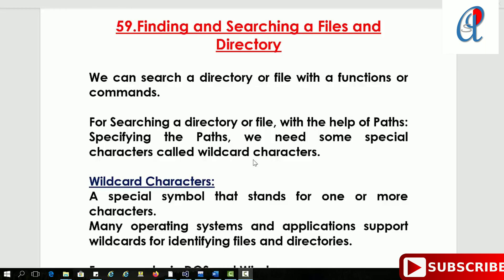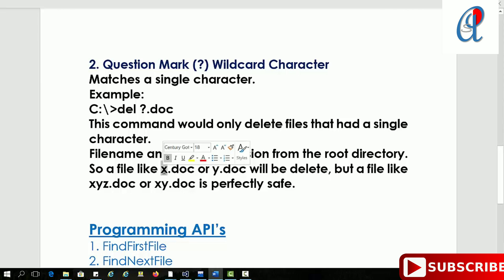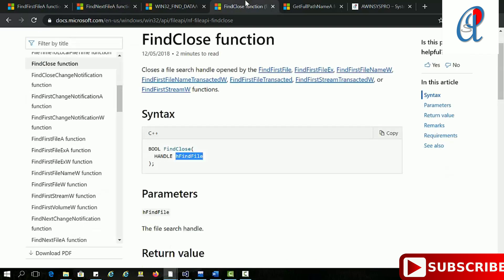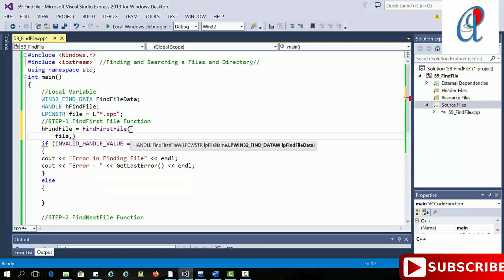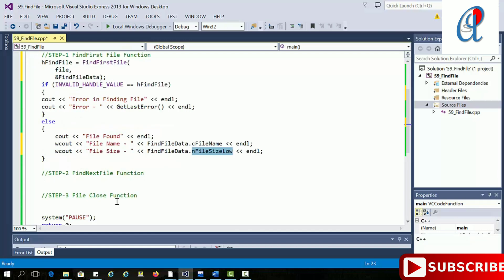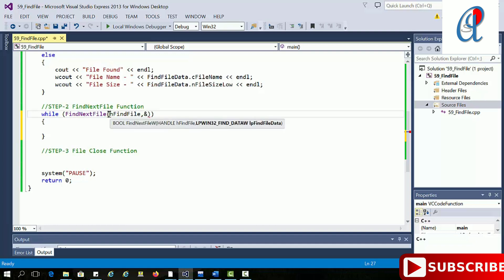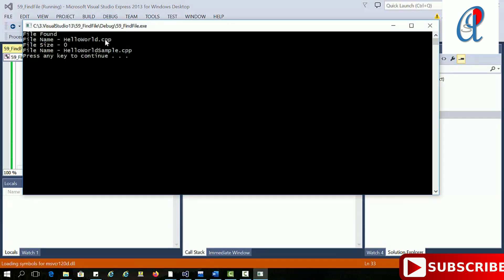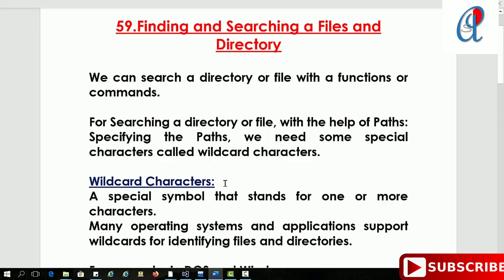59.Find,Search a file and Directory - Windows System Programming in C/C++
In This Video Tutorials, I have explained how to find, search a file and directory.
I have used following API's for Programming:
1.FindFirstFile
2.FindNextFile
3.FindClose
4.GetFullPathName